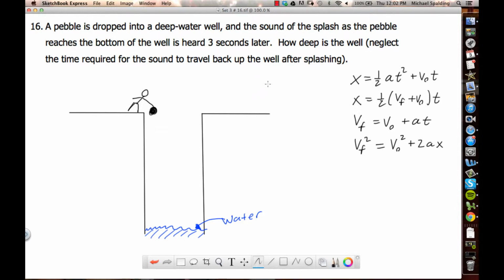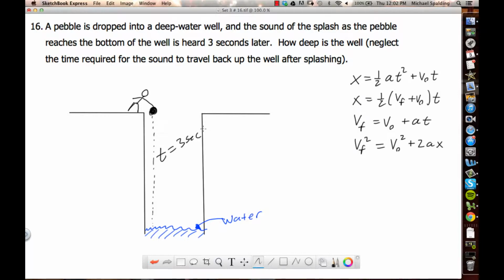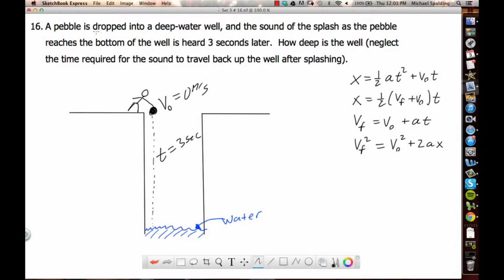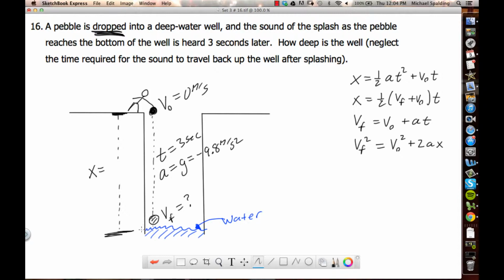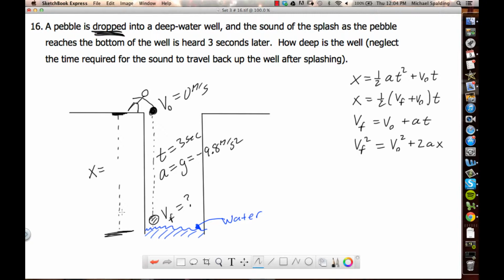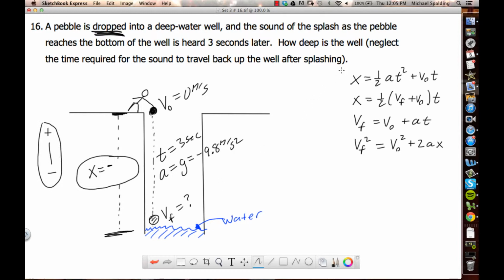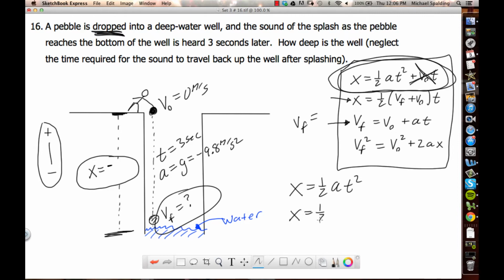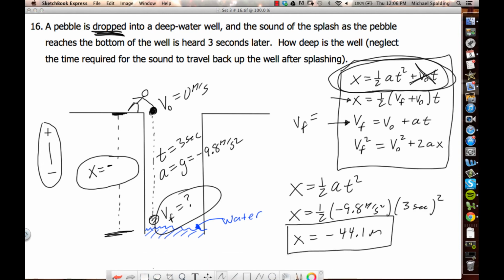Regular Set 3 # 16.mp4